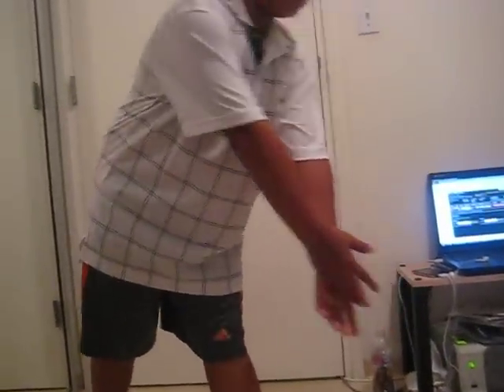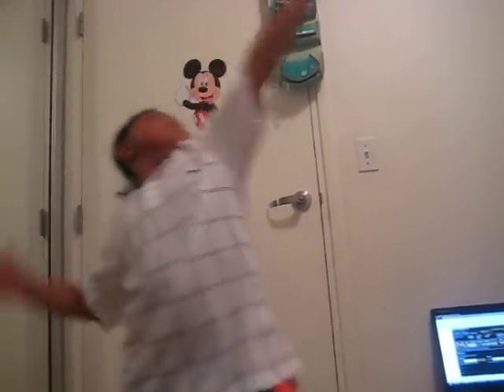Tennis Pro serves